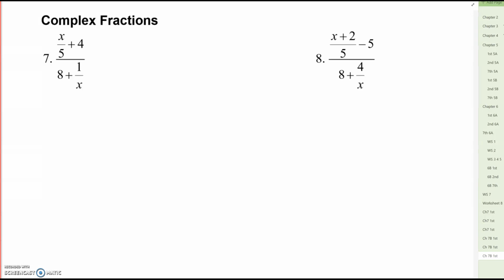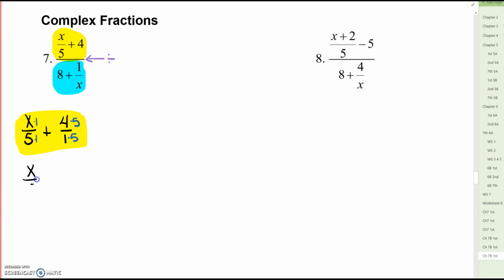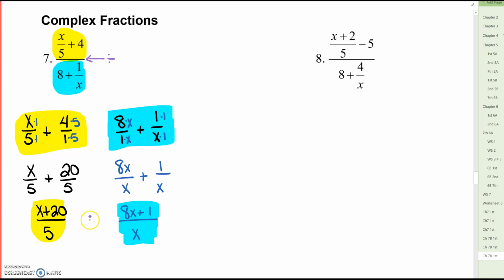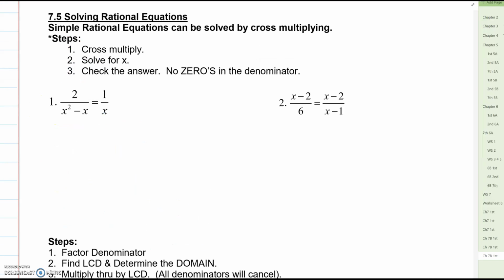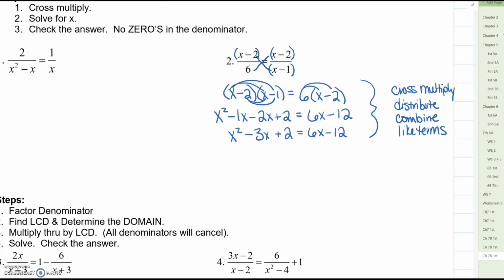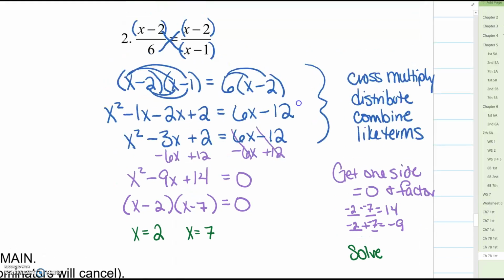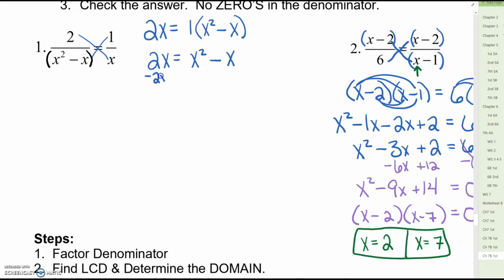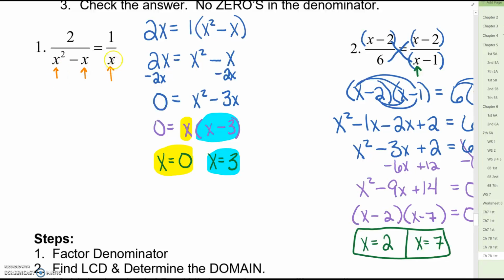7.4 Complex Fractions and Solve by Cross Multiplying